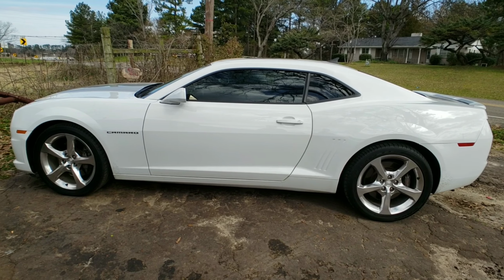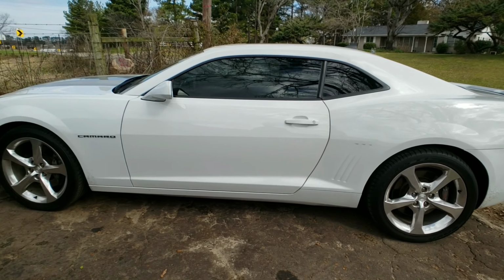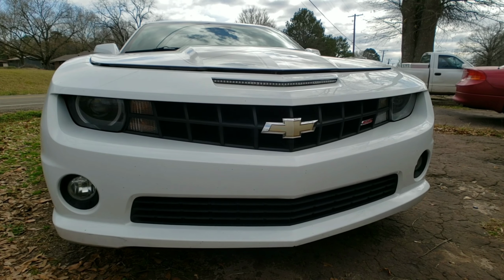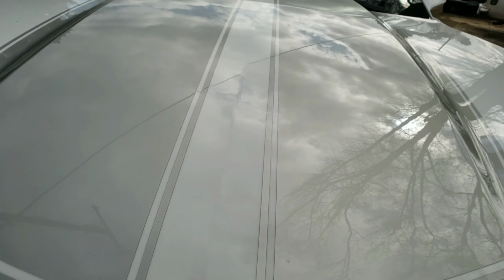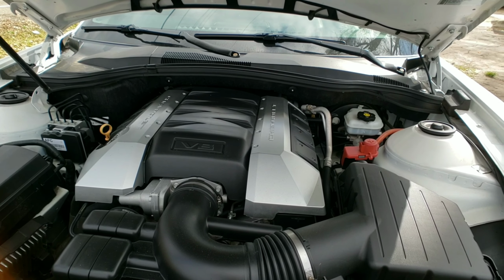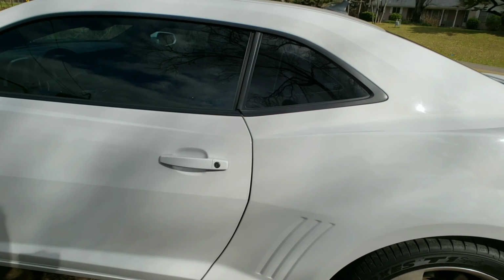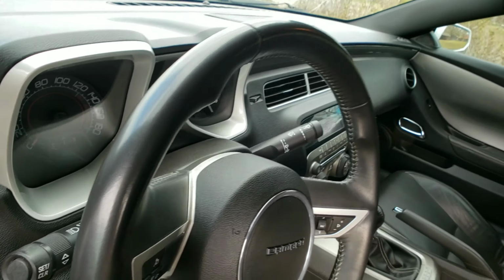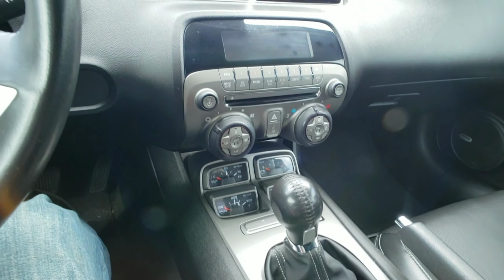MY PLANS FOR MY CAMARO 2SS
In this video I go over some plans I have for my 2010 Camaro SS.